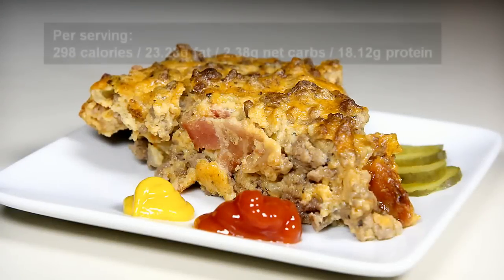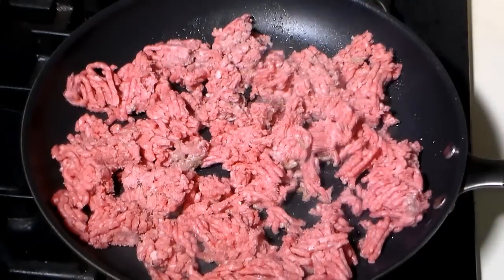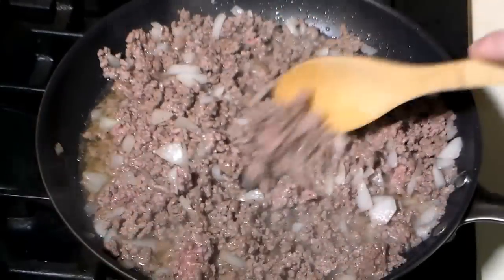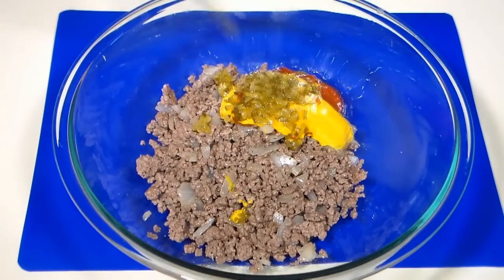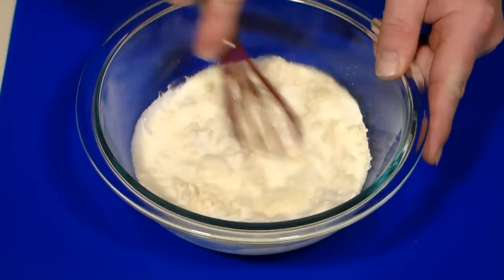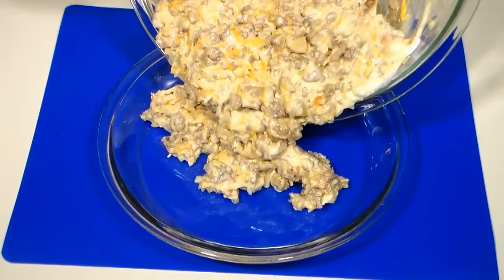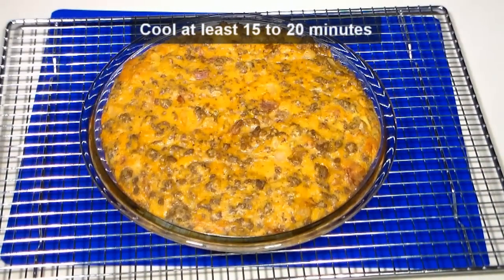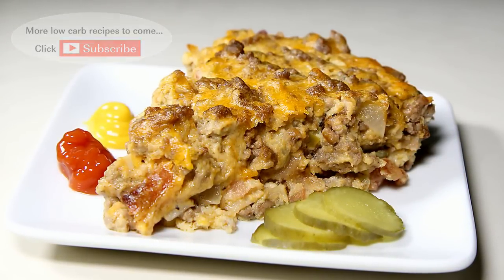Savory Bacon Cheeseburger Pie – Easy to Make Low Carb Keto Meal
All the savory flavors of a backyard cookout wrapped up in one dish.  My savory bacon cheeseburger pie.  An easy recipe to make.  Perfect for any low carb / keto meal prep.

Ingredients:
9 inch pie pan
16 ounces ground beef
1/2 cup – diced onions
3/4 tsp – salt
1/2 tsp – black pepper
1/2 tsp – onion powder
1 cup – shredded cheddar cheese
1/2 cup – Carbquik
1/2 cup – heavy cream
1/3 cup – water
2 large eggs, lightly beaten
8 slices – cooked bacon, chopped
3 Tbs – reduced sugar ketchup
2 Tbs – yellow mustard
2 Tbs – dill relish

Per serving (recipe divided by 8):
298 calories / 23.23g fat / 2.38g net carbs / 18.12g protein